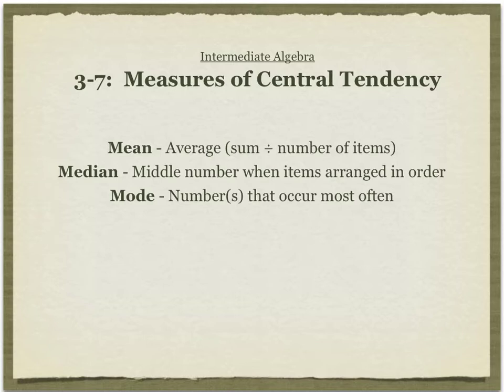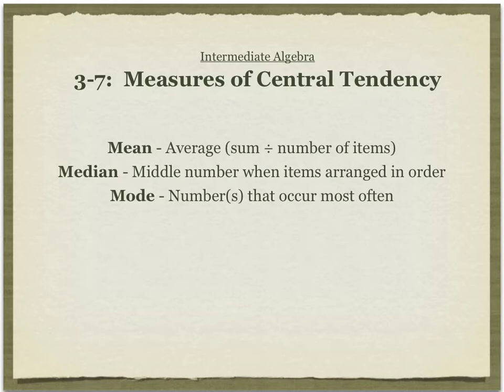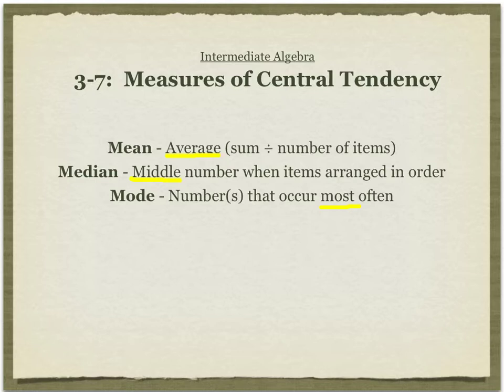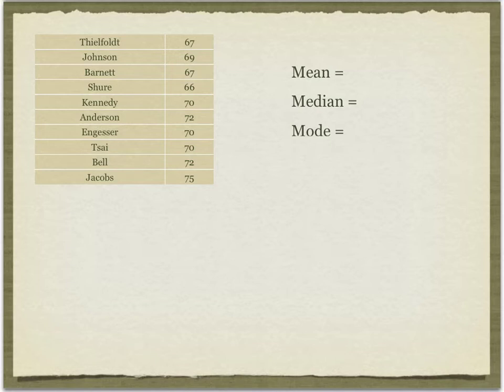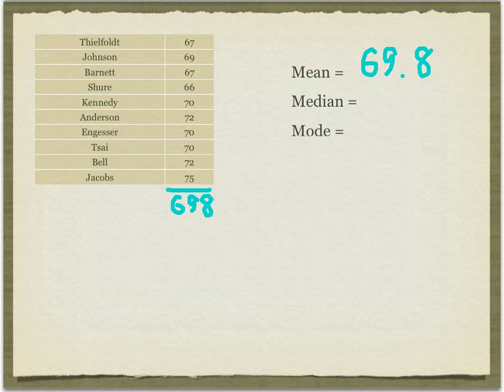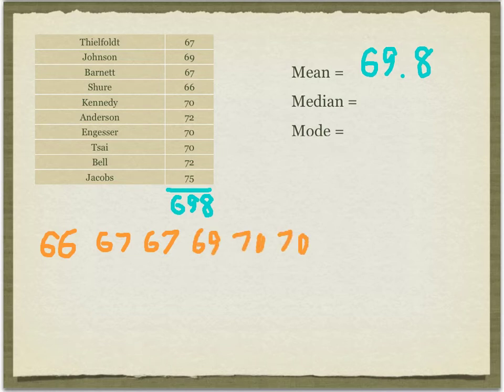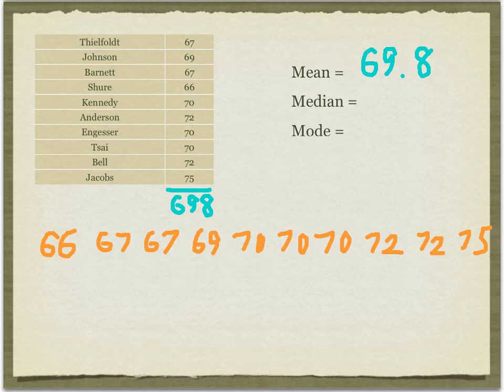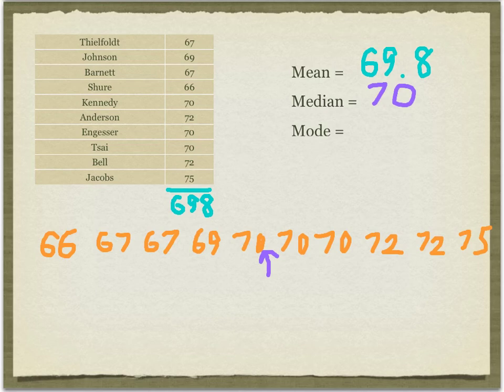3-7 Int Alg